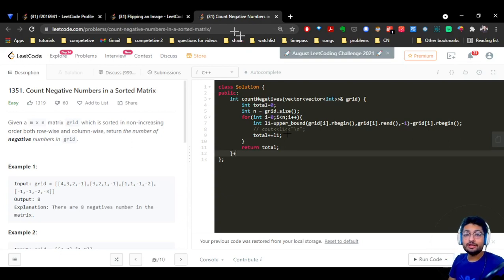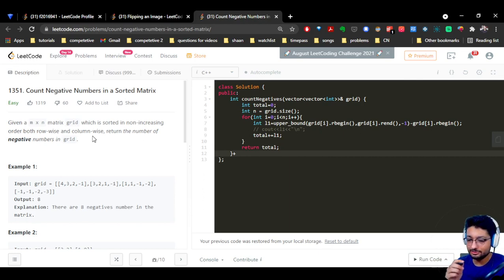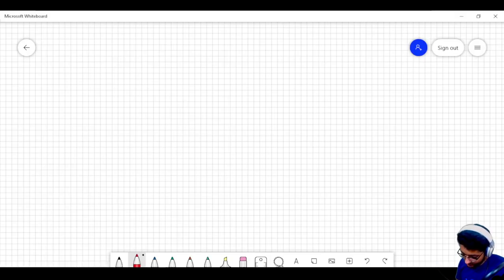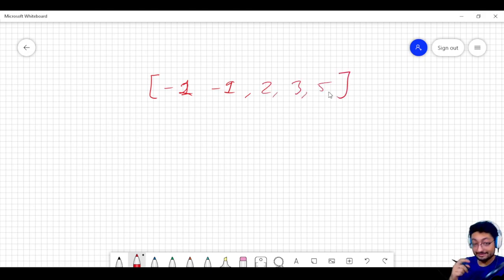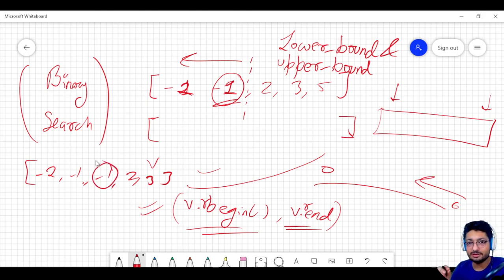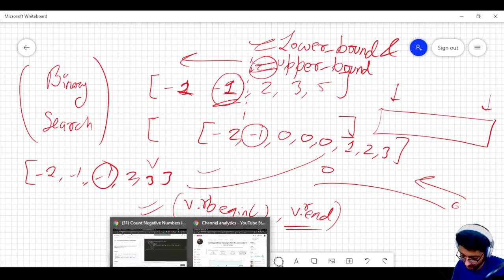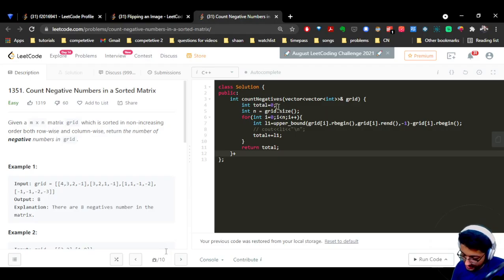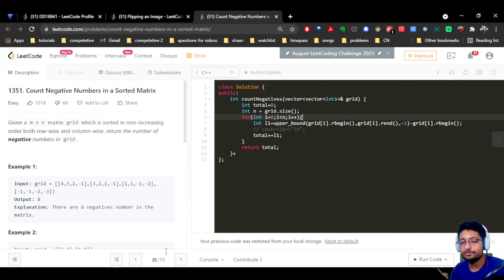1351. Count Negative Numbers in a Sorted Matrix | LEETCODE EASY | UPPER_BOUND C++